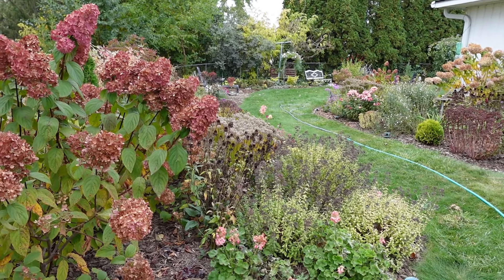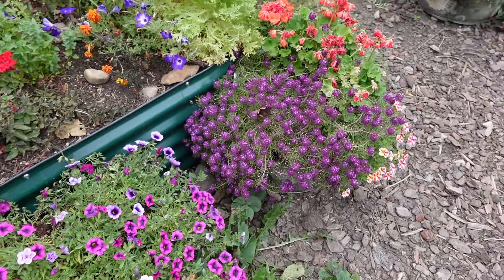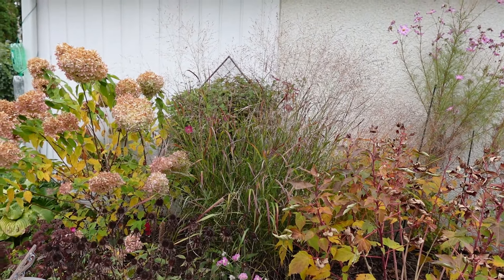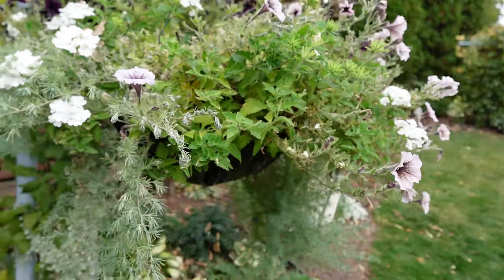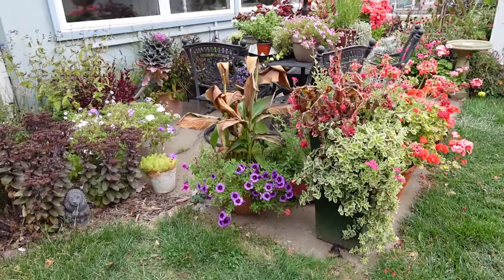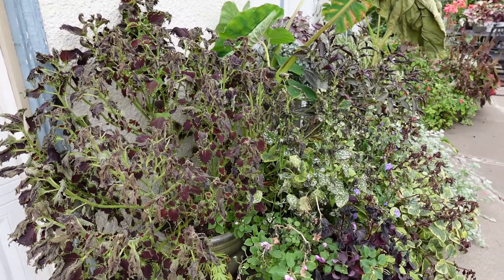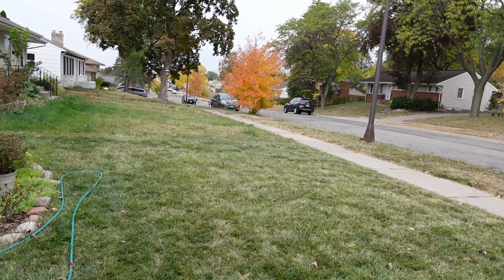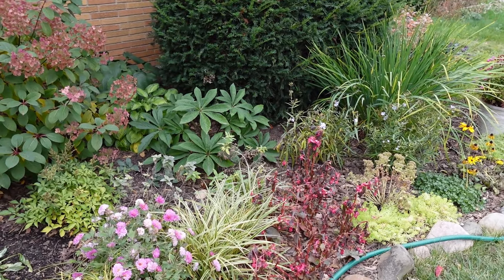Mid-October Garden Tour After Frost, Minnesota Zone 5a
Fall garden tour after the first frost.  Time for cleanup!